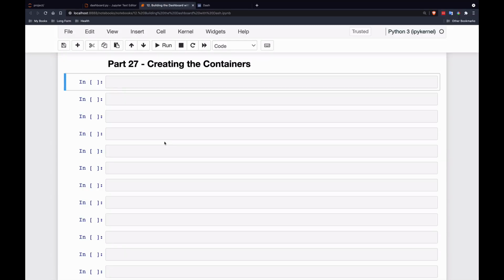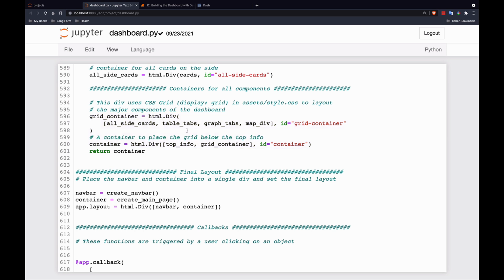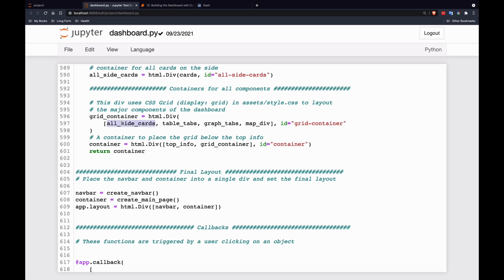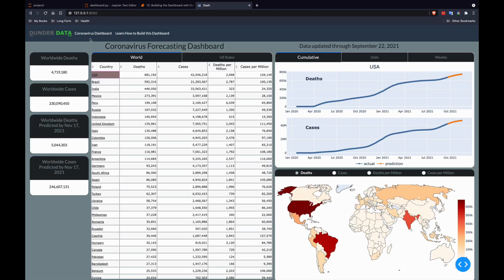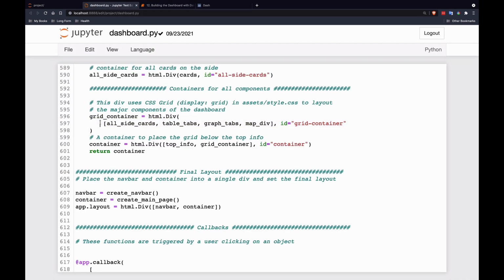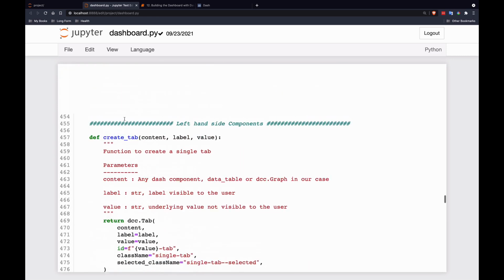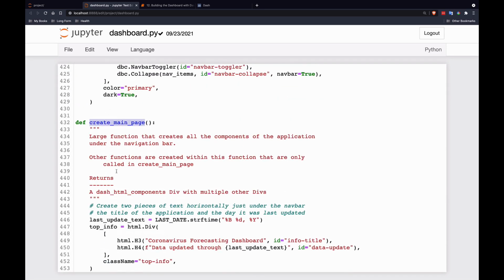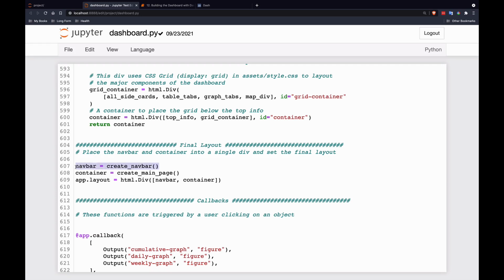27 Creating the Containers